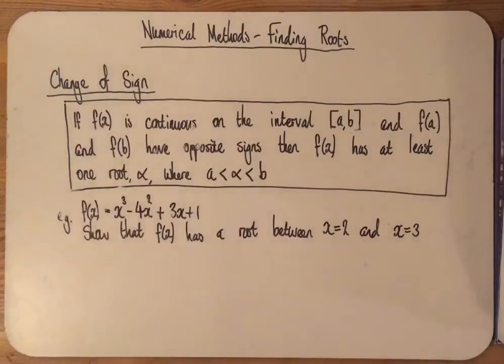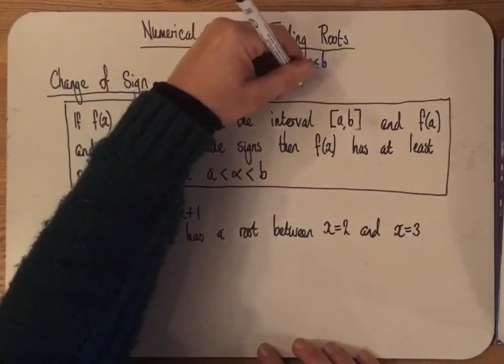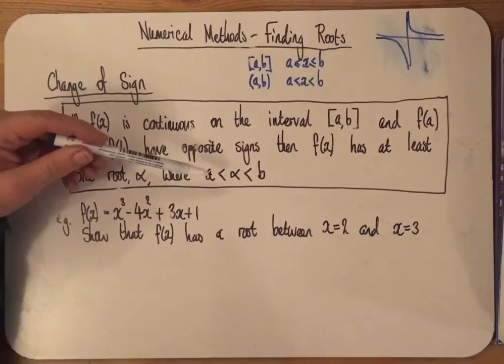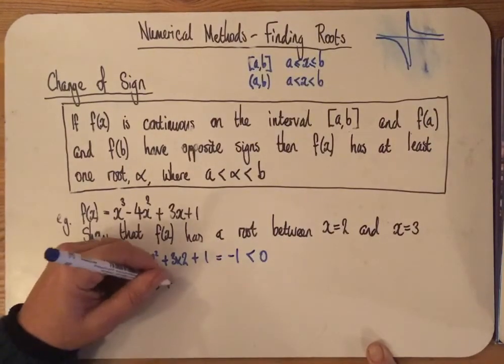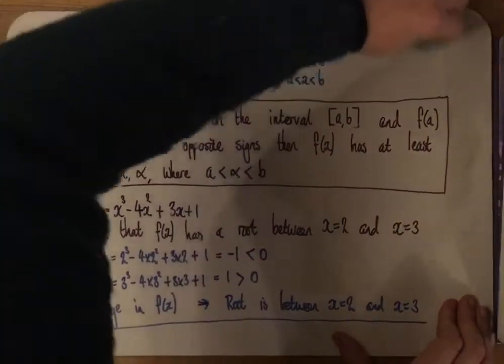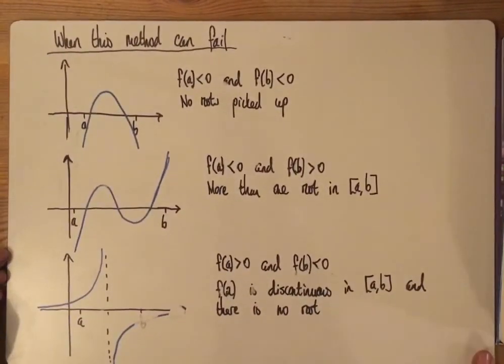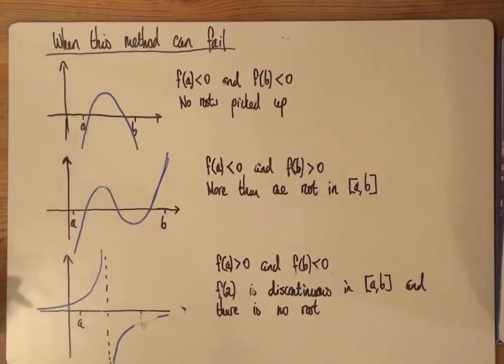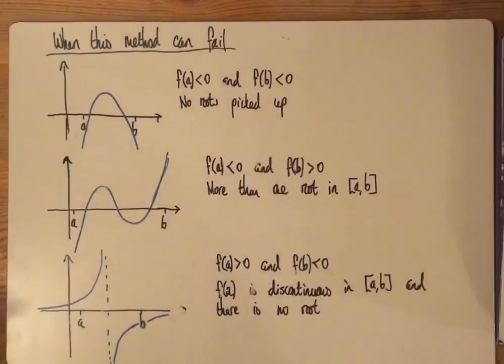1 Change of Sign Method